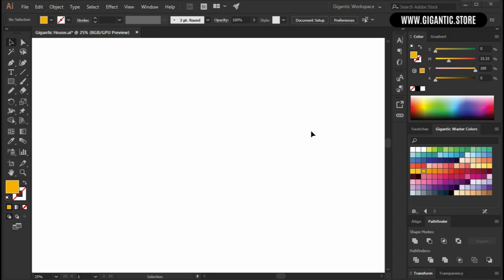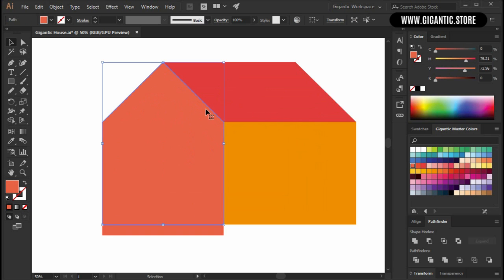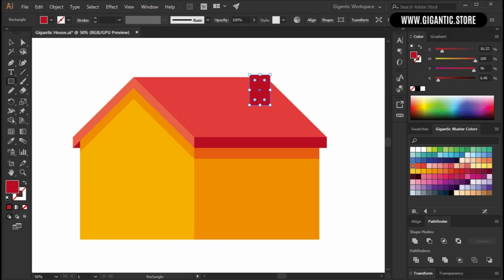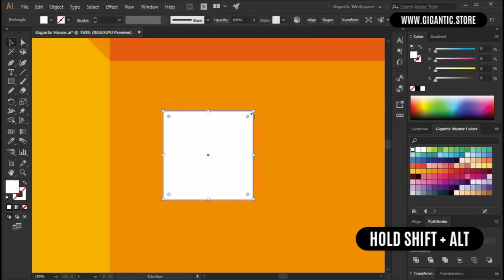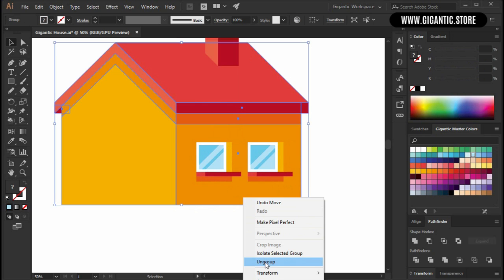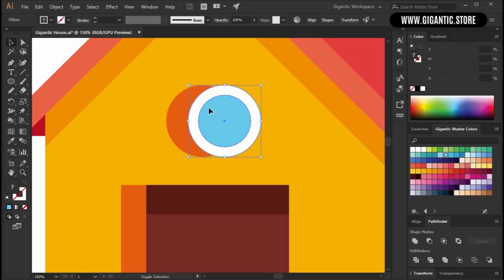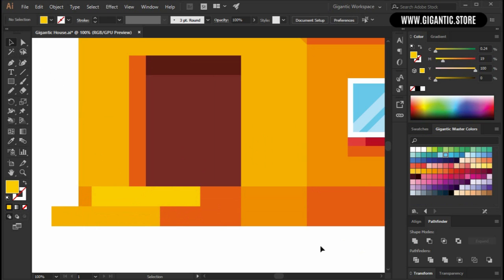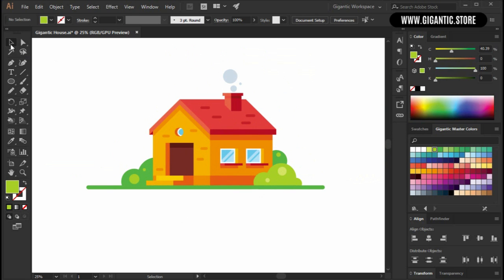Draw a House - EASY - Digital Illustration in Adobe Illustrator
Hey Hey, today I will show you how to draw a house in Adobe Illustrator. Enjoy the digital flat design illustration! ❤️